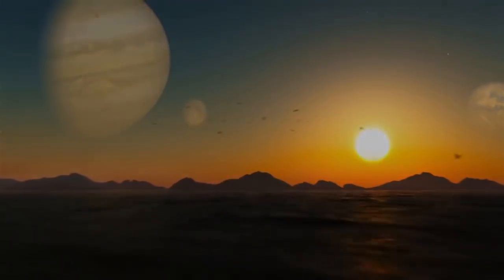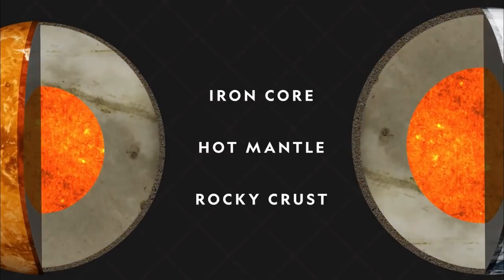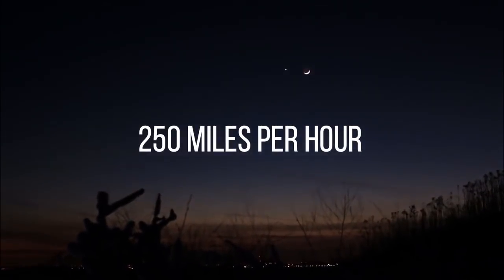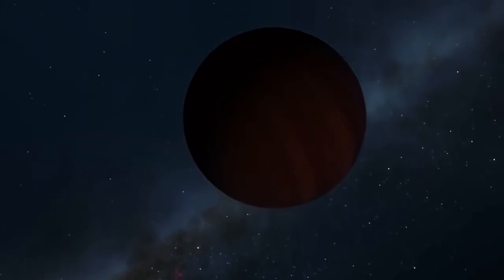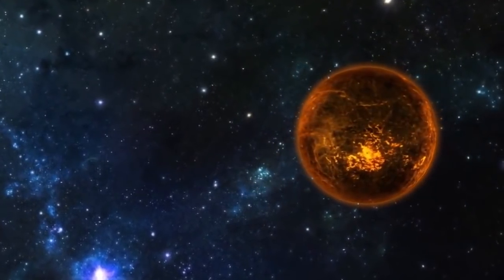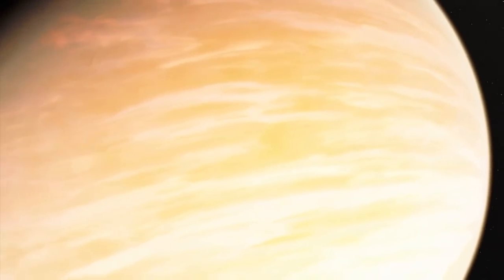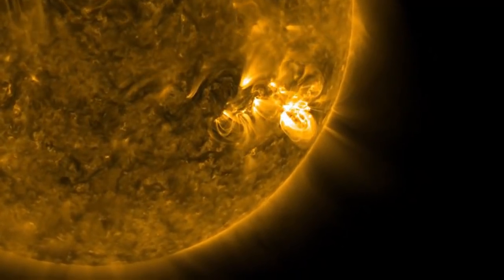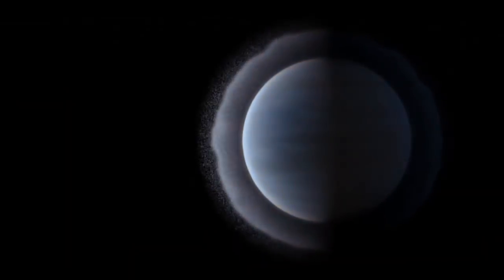Scientists Detected Sign Of Life On Most Horrible Planet Ever!